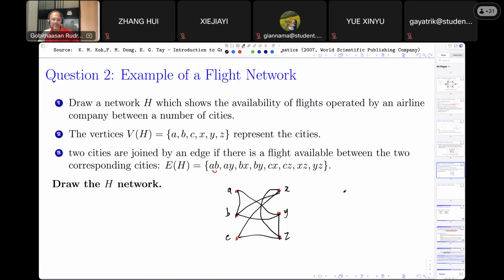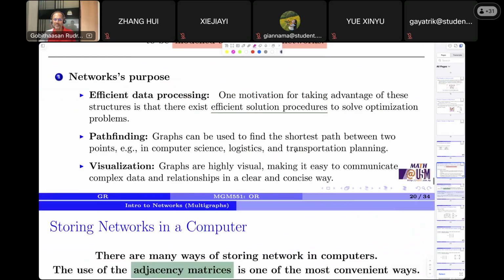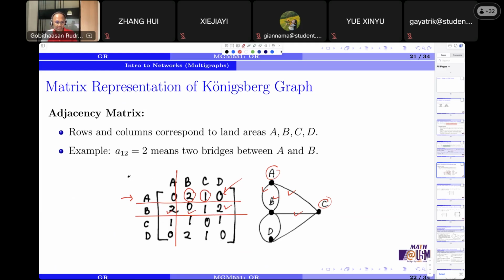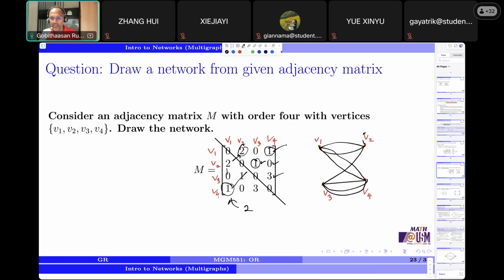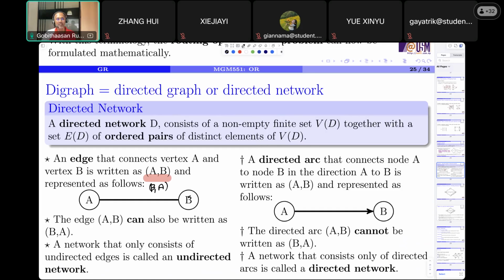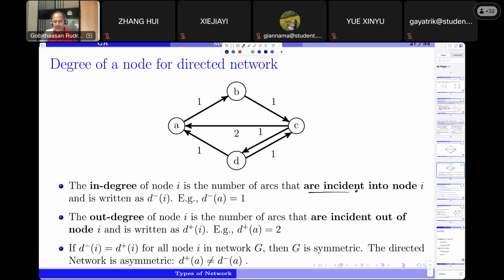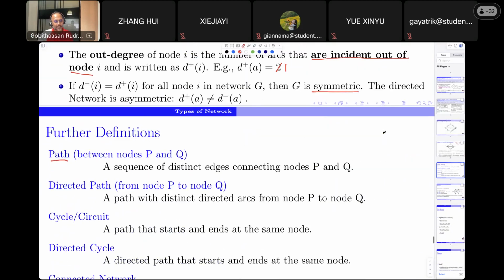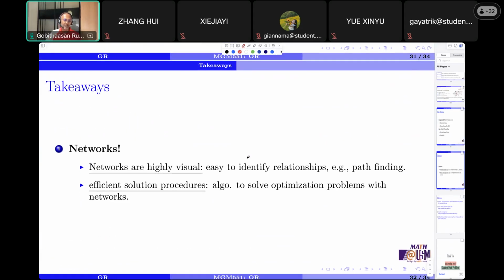Network Flow Intro to Shortest Path Problem 2/3 MGM55